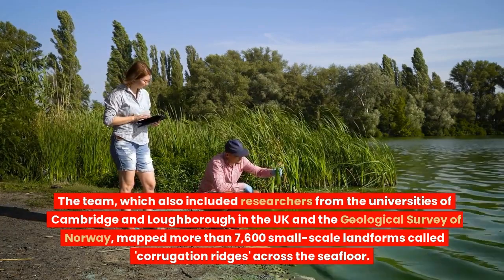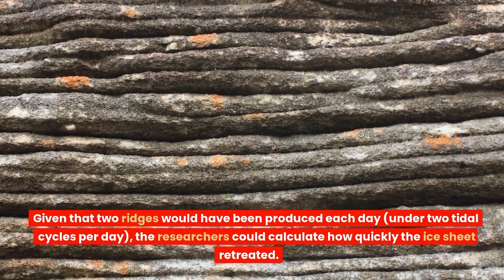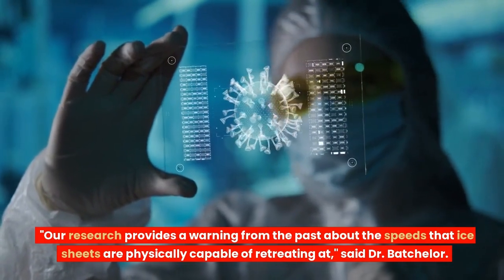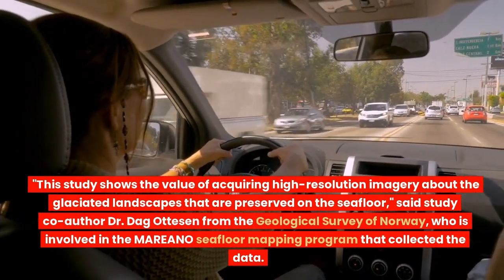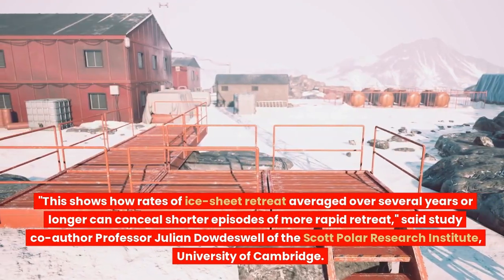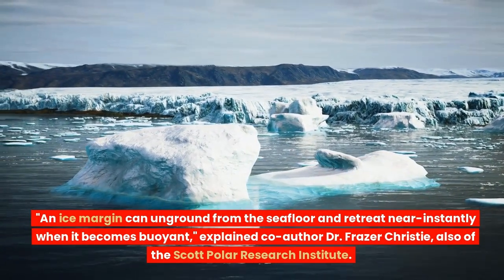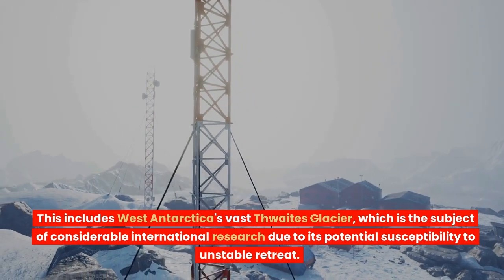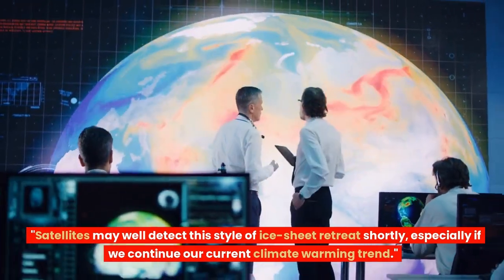Ice sheets are collapsing quicker than originally imagined.|| earthly vibes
Welcome to Earthquake Daily Updates, your go-to source for the latest information on earthquakes around the world. Our channel provides up-to-date news, analysis, and expert commentary on seismic activity happening across the globe.

From the biggest earthquakes to the smallest tremors, we cover it all, bringing you breaking news as it happens. We use the latest technology and monitoring systems to ensure that our viewers have the most accurate and timely information available.

Our team of experienced geologists, seismologists, and disaster management experts work around the clock to bring you comprehensive coverage of earthquakes and their impact on communities. We also provide safety tips and advice to help people prepare for and cope with the aftermath of earthquakes.

Our goal is to provide our viewers with a deeper understanding of the science behind earthquakes, as well as the social and economic impacts they have on communities. We strive to be a reliable and trusted source of information, delivering news in a clear and concise manner.

Join us daily for Earthquake Daily Updates, where you can stay informed and stay safe.